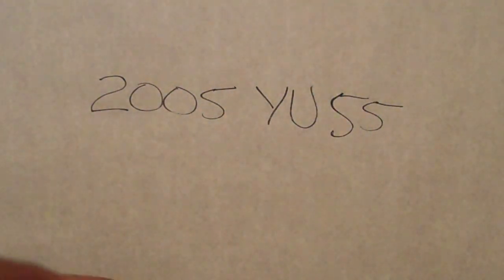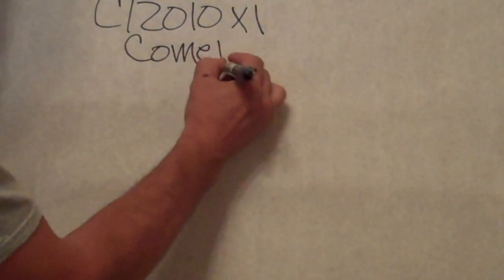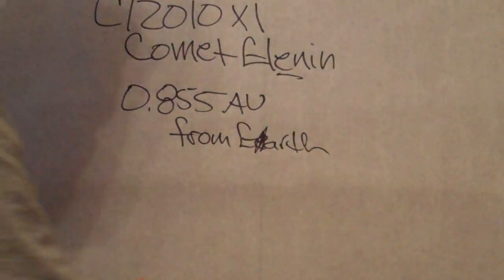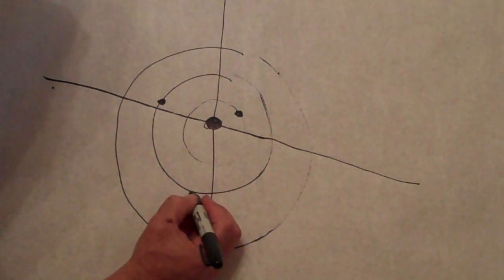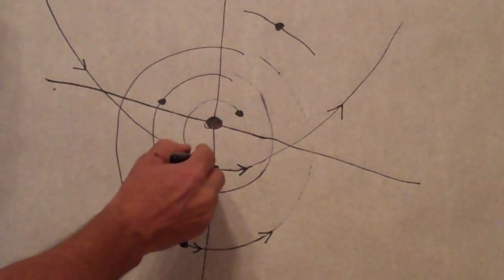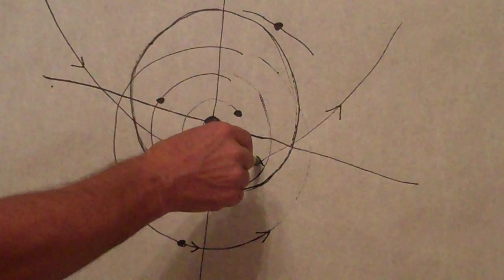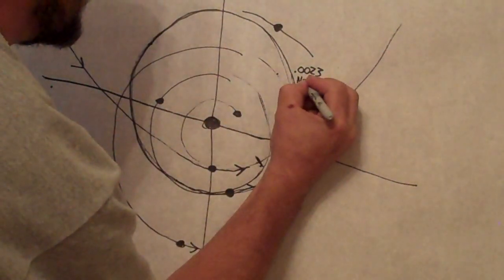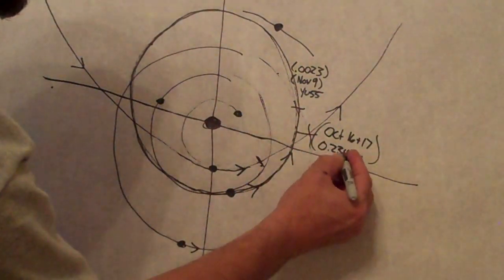Comet Elenin and YU55 Labor Day Whiteboard with a break in the middle PT1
Going over stuff about the telescopes and time zones and orbits. ~ F.